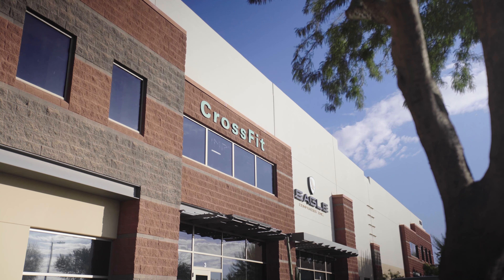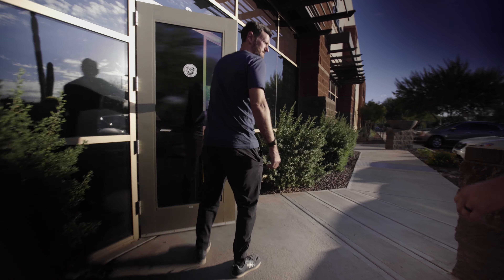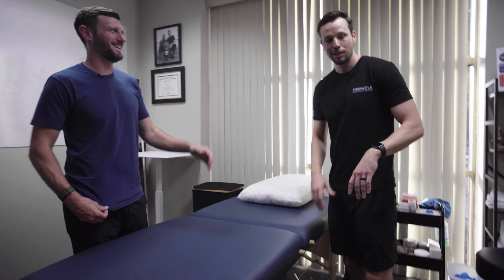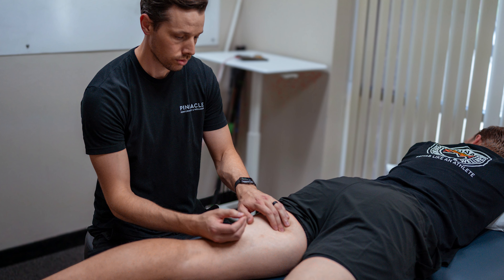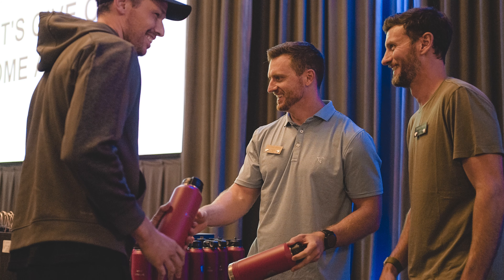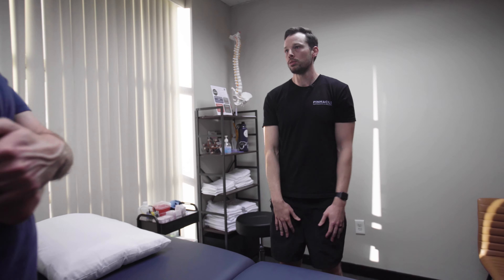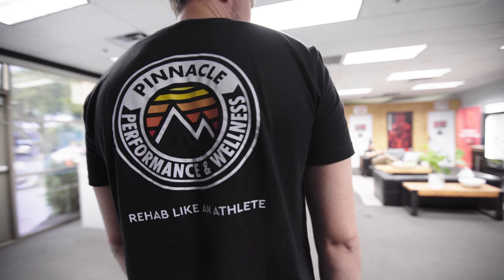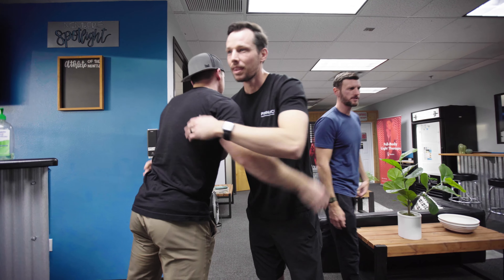Inside a Thriving Gym-Based PT Clinic: Pinnacle Performance | Cash PT Clinic Tour Ep. 004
Join us for Episode 004 of The PT Biz Cash-Based Clinic Tours as we venture into Pinnacle Performance & Wellness in Scottsdale, Arizona, with PT Biz's Danny Matta.

This episode gives you a behind-the-scenes look at AJ Kimmich's innovative cash-based practice nestled within a gym. Discover the steps AJ took to establish his clinic, from overcoming challenges to leveraging opportunities for growth.

Learn about his specialized focus on CrossFit athletes and golfers, his approach to combining manual therapy with fitness training, and the crucial role of community in building a successful practice.

Whether you're a physical therapist exploring the cash-based model, a fitness professional, or someone passionate about health and wellness, this episode offers insights, strategies, and inspiration for achieving success in the world of physical therapy entrepreneurship.